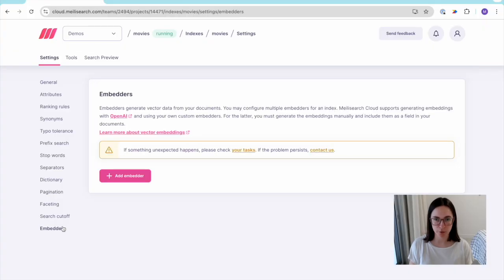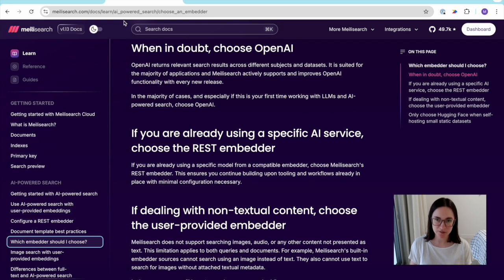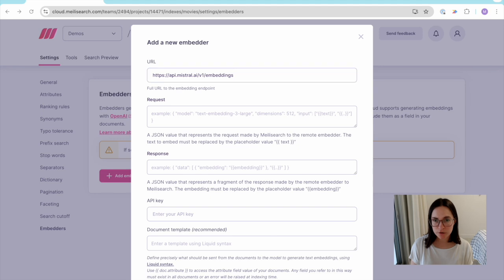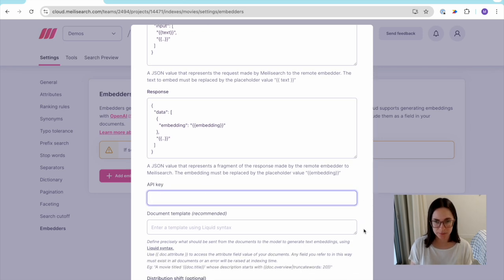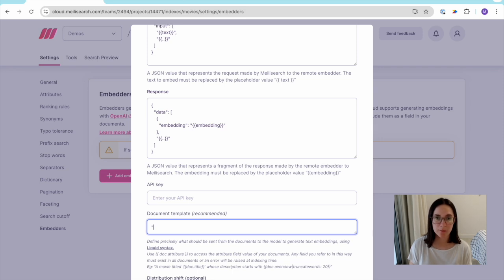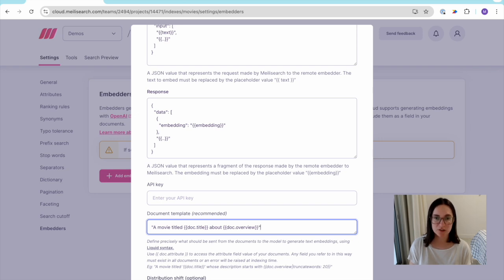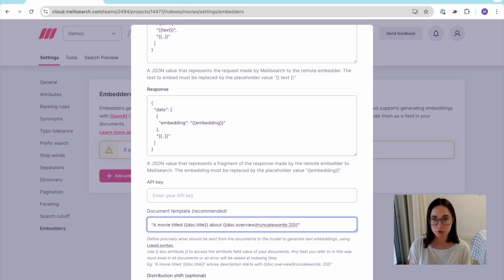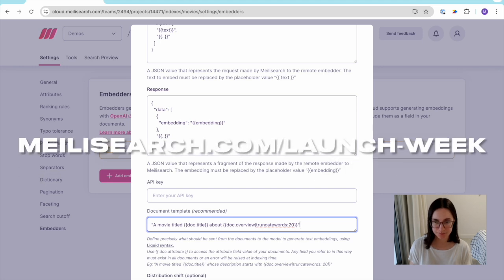Meilisearch AI: multiple embedder options in GA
Meilisearch's next-gen AI-powered search—faster, smarter, more flexible. Now generally available.